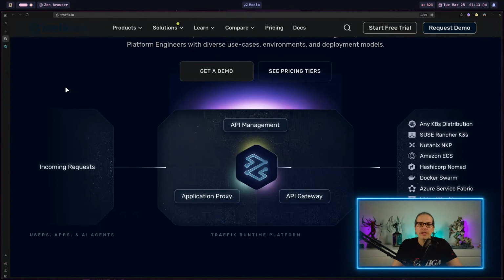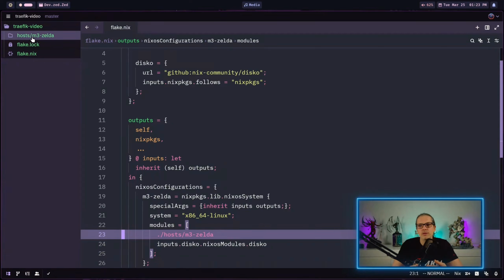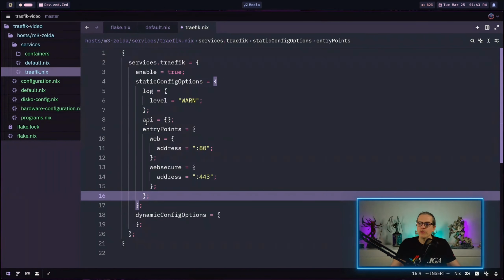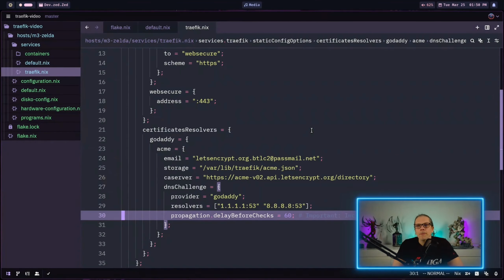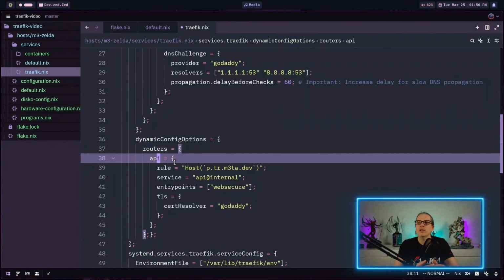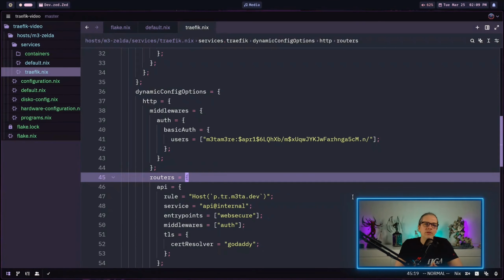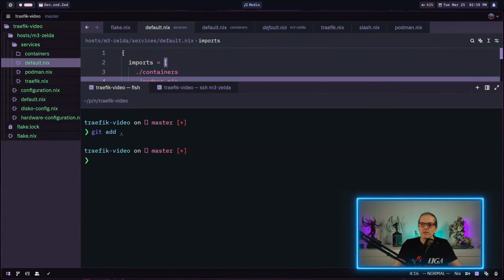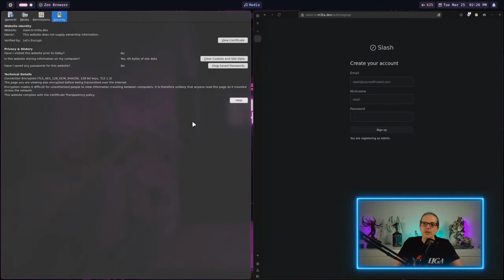🔧 Setting up Traefik Reverse Proxy on NixOS - Complete Tutorial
Learn how to harness the power of Traefik reverse proxy on NixOS in this comprehensive guide. Perfect for self-hosters and system administrators looking to manage their web services efficiently and securely.

⏱️ Timestamps:
00:00:00 - Introduction & Traefik Overview
00:01:00 - Core Traefik Concepts
00:04:00 - Static vs Dynamic Configuration
00:06:00 - Entry Points & HTTPS Setup
00:07:00 - Certificate Resolver Configuration
00:11:00 - Traefik Dashboard Setup
00:13:00 - Authentication Middleware
00:15:00 - Docker Container Integration
00:19:00 - Final Configuration & Demo

🎯 What You'll Learn:
• Complete Traefik setup on NixOS
• Automatic SSL certificate management with Let's Encrypt
• Secure service exposure with authentication
• Docker container integration
• DNS challenge configuration with GoDaddy

💻 Prerequisites:
• Basic NixOS knowledge
• Understanding of web servers
• Familiarity with Docker concepts

🔑 Key Features Covered:
• Declarative configuration with NixOS
• Automatic SSL certificate management
• Dashboard setup and security
• Docker container integration
• DNS challenge implementation

📦 Resources & Code:
All configuration files shown in this tutorial are available in our Git repository:

💡 Pro Tip: Watch our NixOS Flakes series for a deeper understanding of the base configuration structure used in this tutorial.